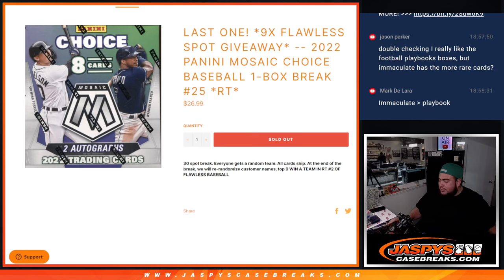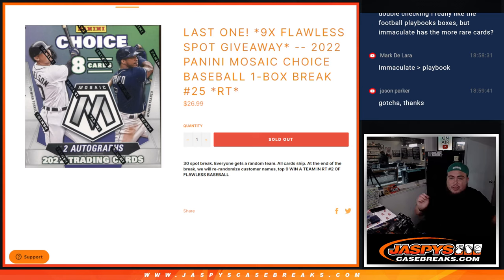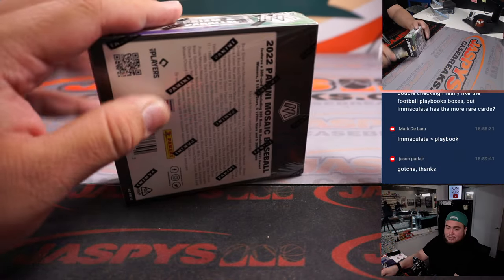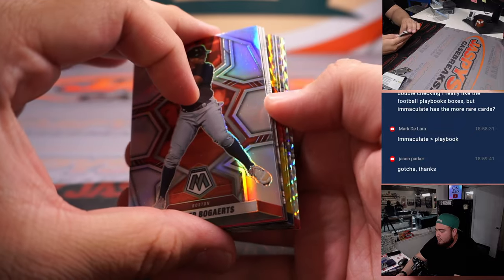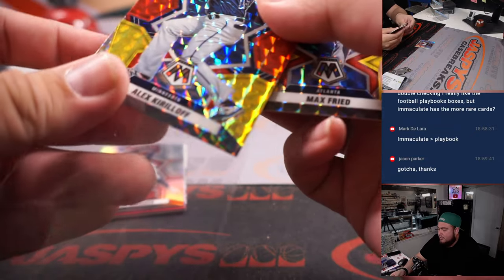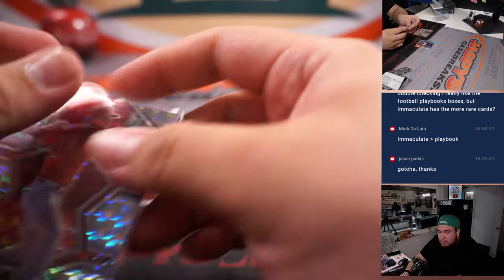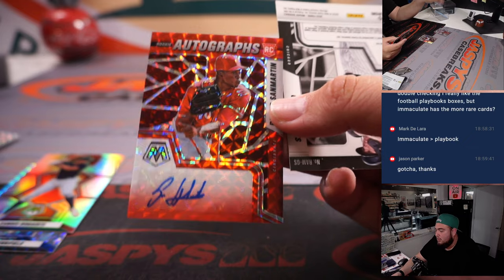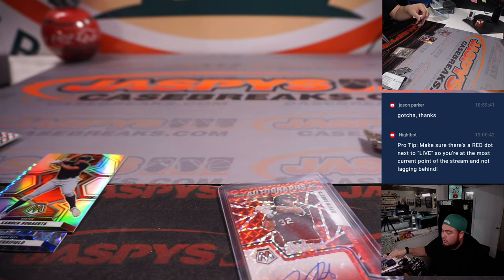Sat. 4/15/23 - *9x FLAWLESS SPOT GIVEAWAY* -- 2022 Mosaic Choice Baseball 1-Box #25 *RT*